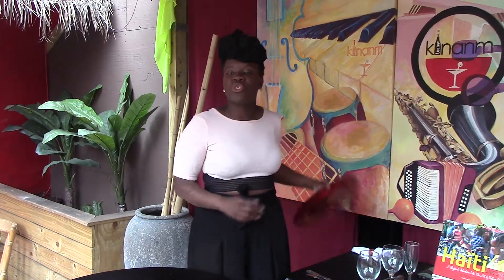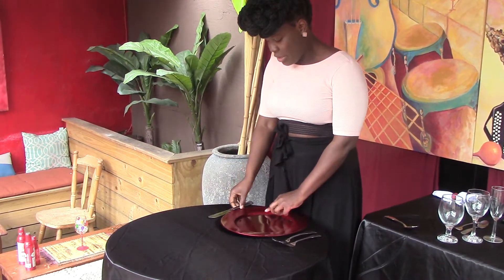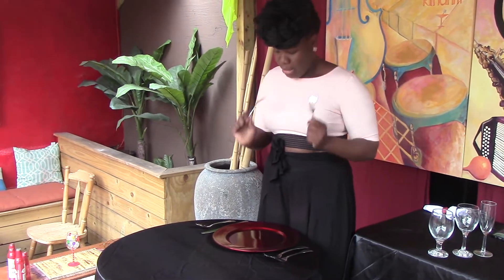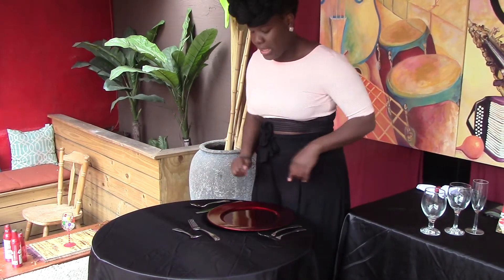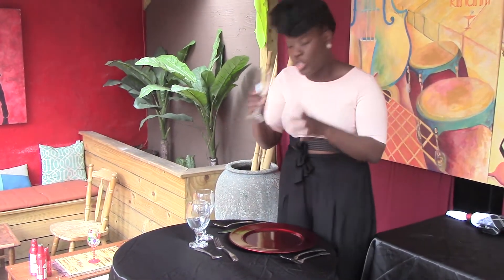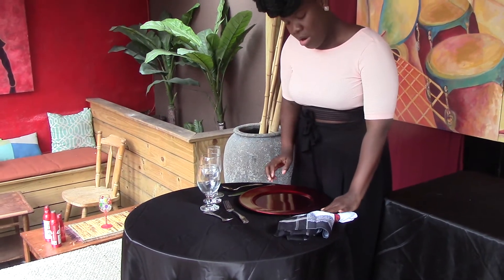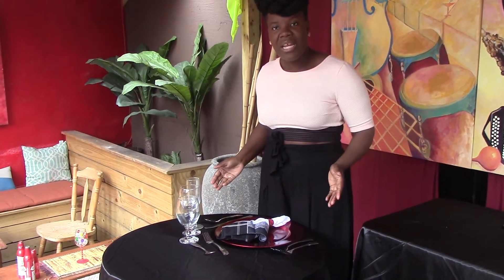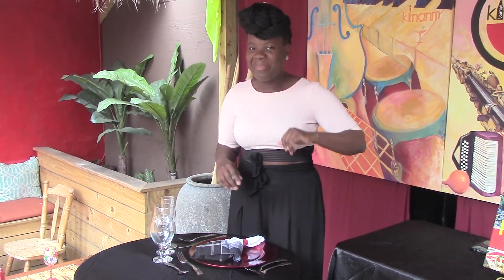A La Carte: How to set an Informal Dinner Table - 4 Courses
Setting the table for gatherings can be quite intimidating. Here's a quick video on how to to do it. A nice 4 course dinner for yourself or friends :-)

And Facebook @ Nadege Fleurimond - Culinary Curator

follow on IG @nadegefleurimond
facebook @Nadege Fleurimond - Culinary Curator